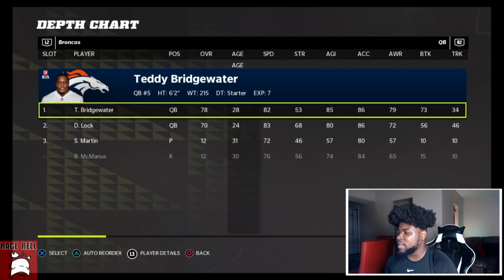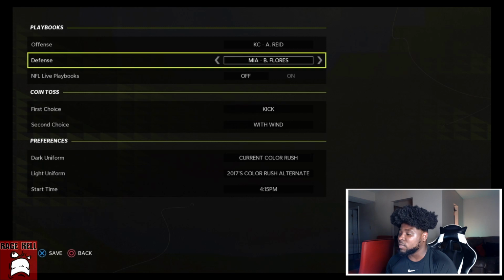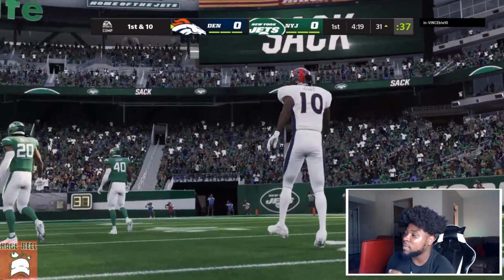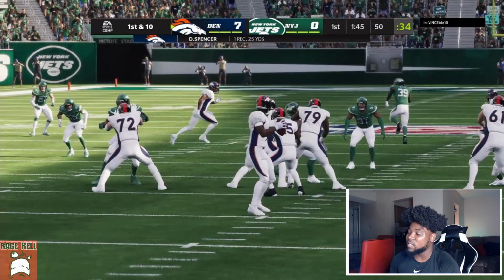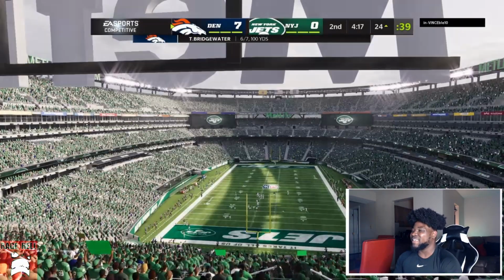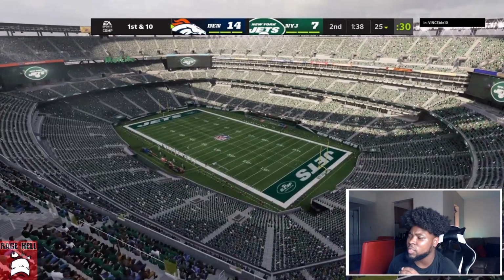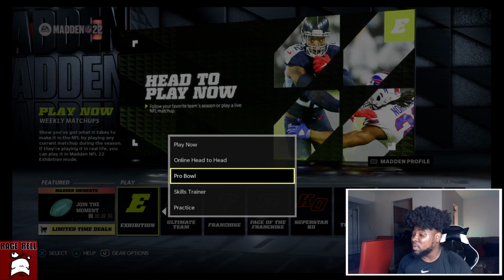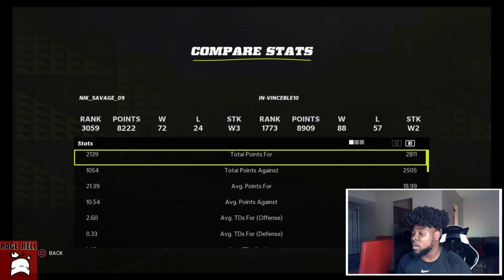This Explosive Offense Lets You Put ANY WR At TE! | Rell Dots | Free Gun Trio Offset Wk eBook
Playbooks: Chiefs

Category: Gaming

Madden 22
MUT 22
Mut ps4
Mut Xbox
Blackreign4
Blackreign 4 Tournament Madden 22
YoBoy Pizza
Bralen Miller
K-aus
MMG Wheel of Mut
MMG
Zirksee
Zan
TheActualCC
MikeMAACC
Pac Jr Gaming
HuddleGG
Goated Millz
Civil Madden 22
Flight